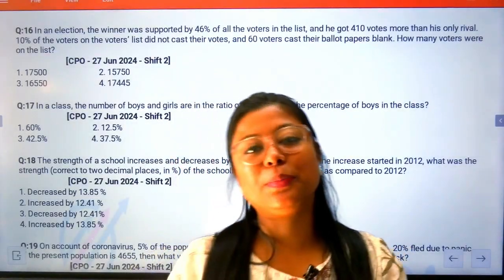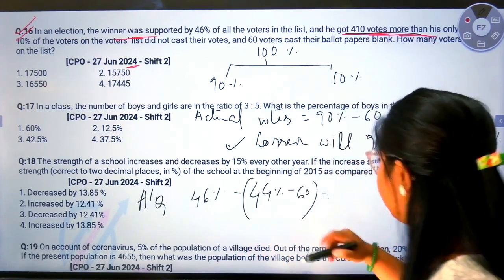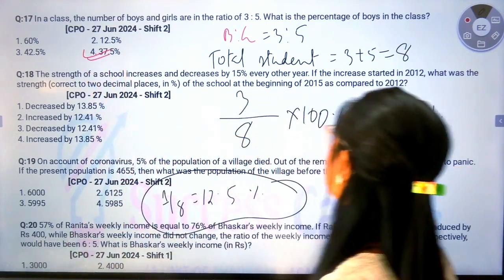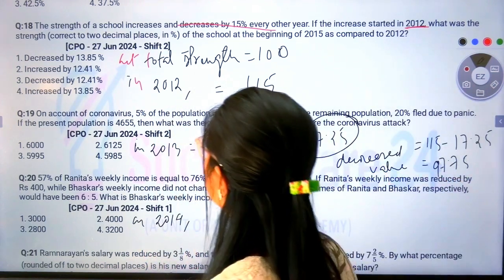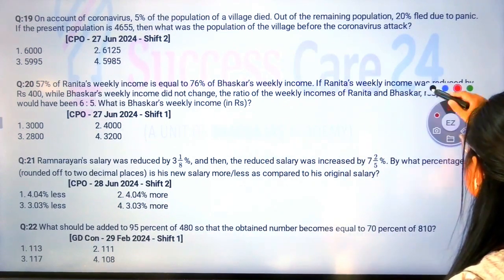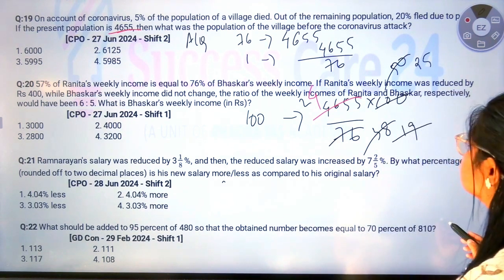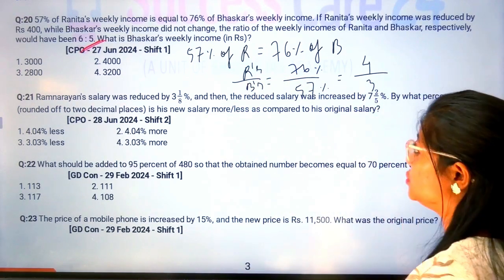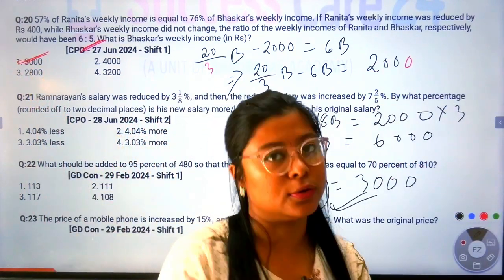SSC / BANKING / RAILWAYS / ADRE / ASSAM POLICE / Math's-Percentage PYQs - Part 4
𝑻𝑨𝑹𝑮𝑬𝑻 𝑺𝑺𝑪 𝑪𝑯𝑺𝑳, 𝑺𝑺𝑪 𝑪𝑮𝑳 ,𝑴𝑻𝑺, 𝑮𝑫,𝑨𝑫𝑹𝑬 2.0,𝑨𝑺𝑺𝑨𝑴 𝑷𝑶𝑳𝑰𝑪𝑬,𝑫𝑯𝑺 𝑬𝑻𝑪

- 🎓 Admissions Open!
- 💻 Both Online & Offline modes available for your convenience.
- 🌟 Limited seats available, so don't wait!
- 📝 Apply now to secure your spot.